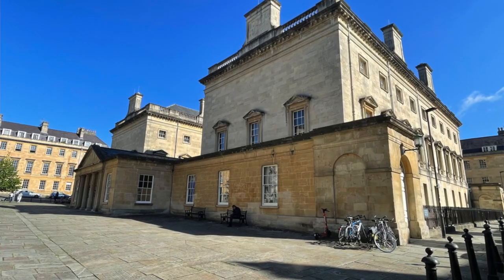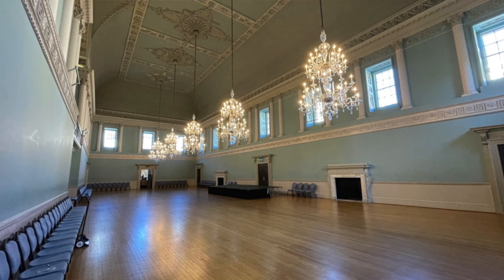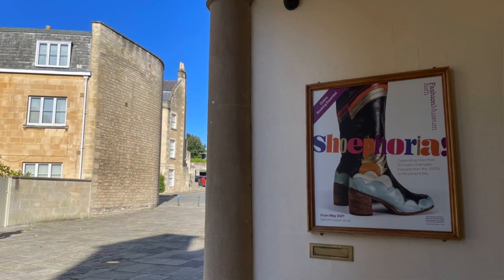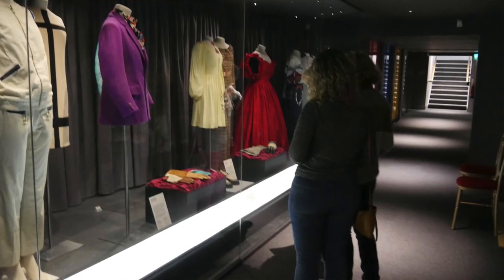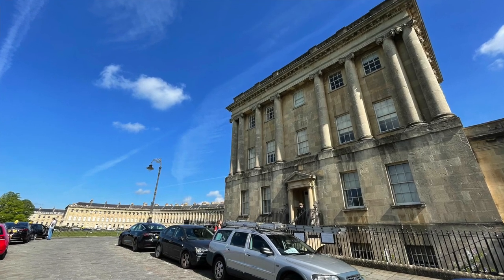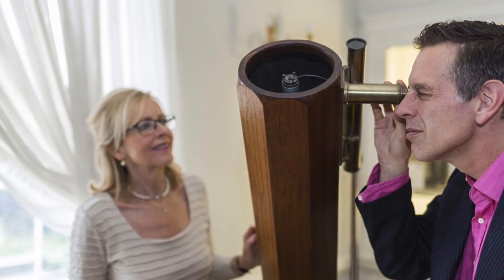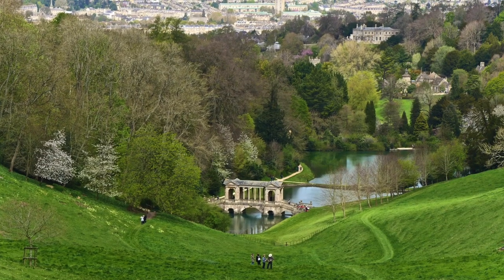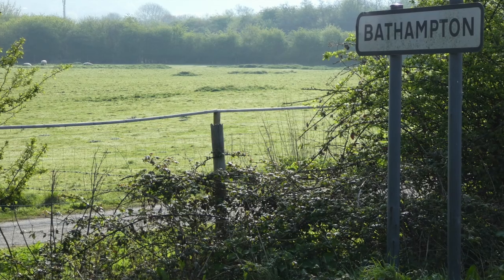National Trust plans for the Assembly Rooms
Things are changing at one of Bath's premier tourist attractions.
The Grade 1 listed Assembly Rooms - designed by John Wood Junior and opened in1769 - are going to be transformed in the years to come.
The building's owned by the National Trust and managed by B&NES - whose Fashion Museum is currently housed in the basement.
However, the Trust is calling in their lease to the council to re-imagine the building as a Georgian experience -  so that world-famous clothing collection will have to be found a new home.
I spoke to Tom Moden - who manages the Trust's Bath Portfolio - and talked about his plans for the place.